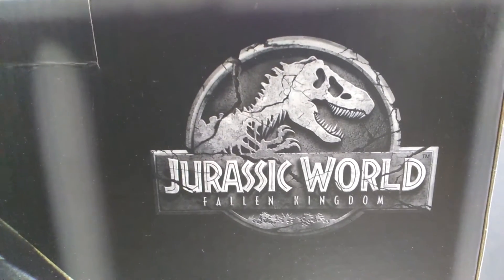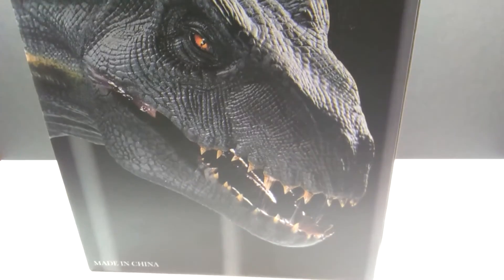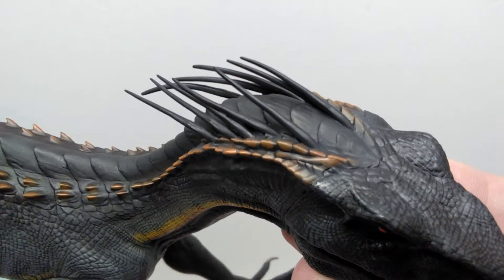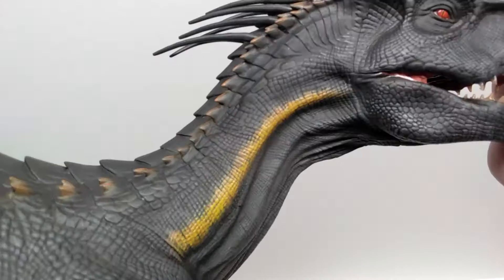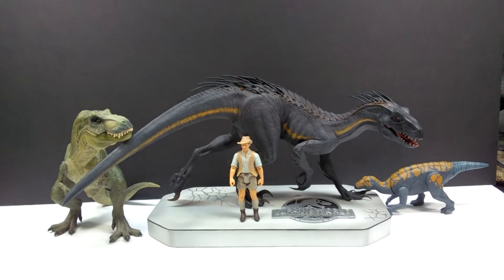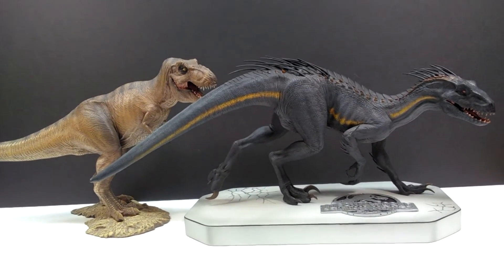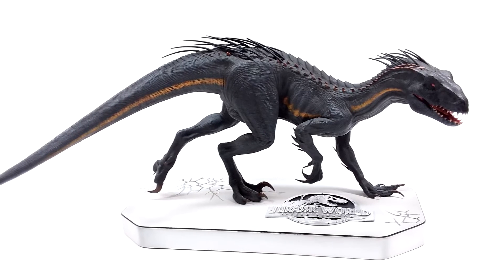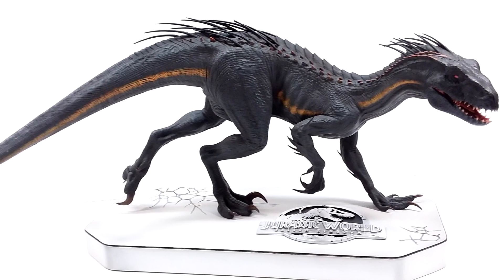2021 W Dragon Indoraptor Review!!! Jurassic World Fallen Kingdom!!!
Today we're checking out a brand new Jurassic World Fallen Kingdom model from W Dragon! The first "official" Jurassic World model I've been able to acquire, this is the Indoraptor!!!

Sold out on Dan's Dinosaurs!!!